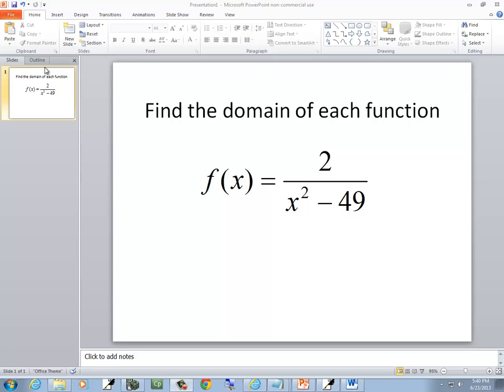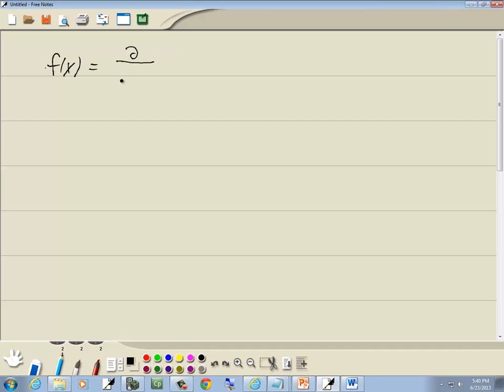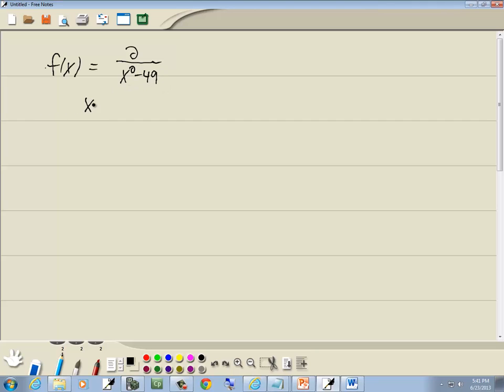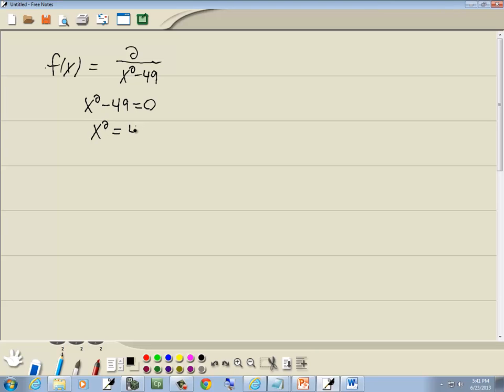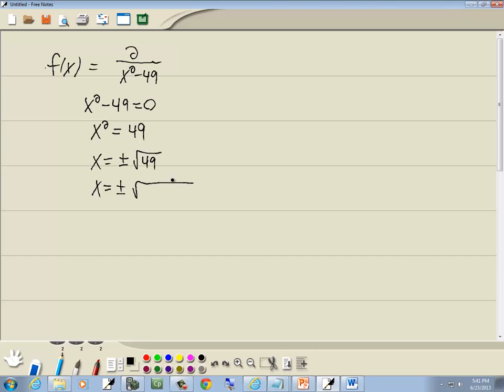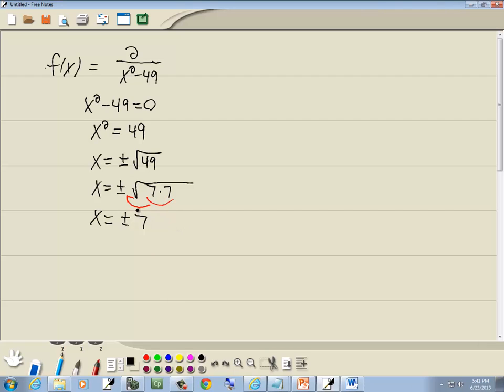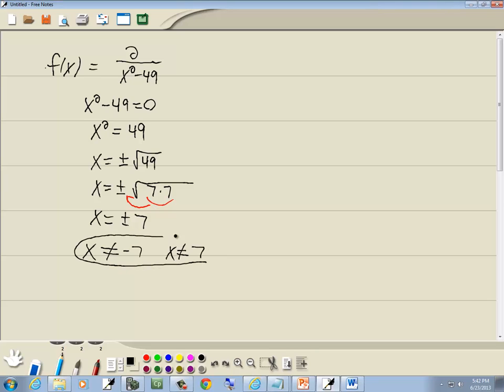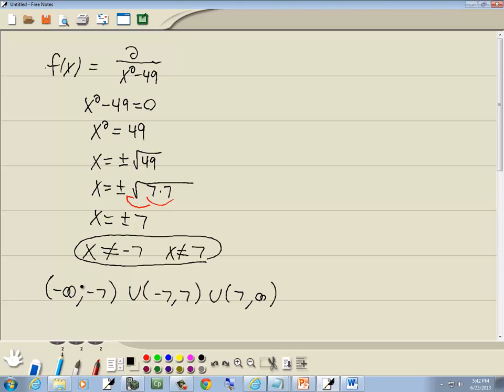College Algebra Homework - Domain of Functions - P0114779